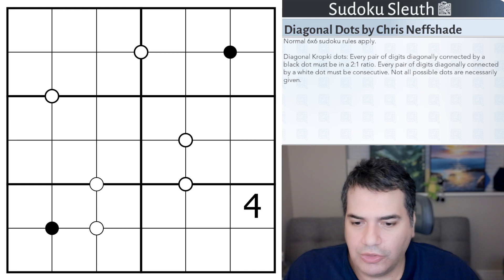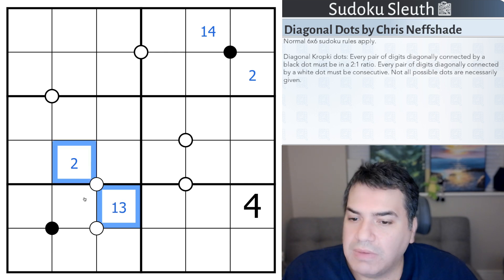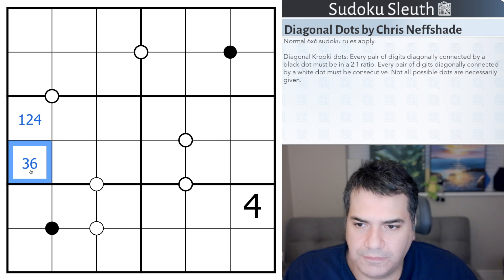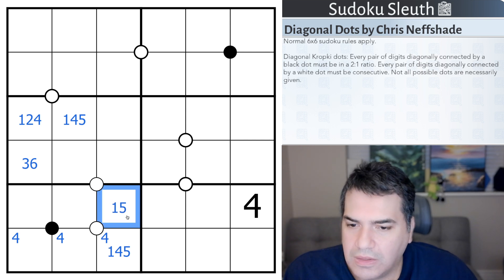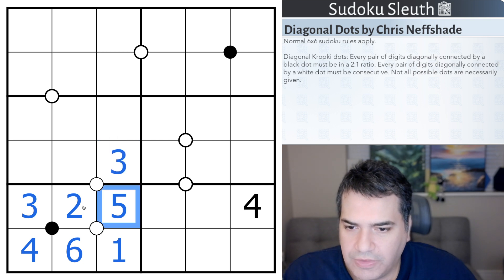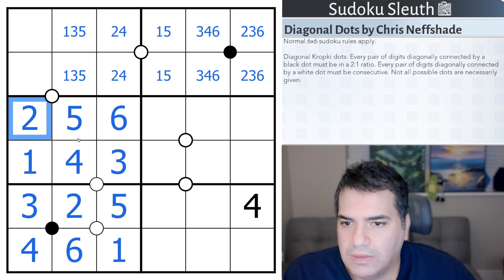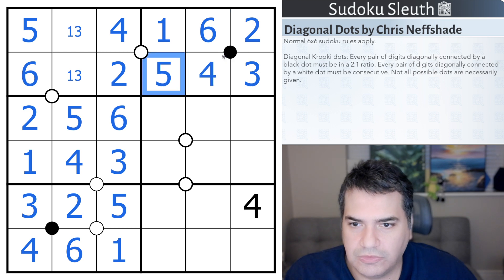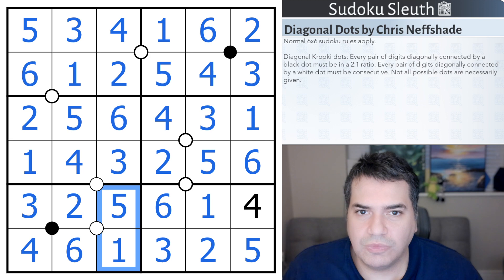Diagonal Dots: An Approachable Tuesday Sudoku Variant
Today's Puzzle:

Chris has created an excellent introductory variant puzzle here. Once you think through the options it flows very quickly.

Rules:

Normal 6x6 sudoku rules apply.

Diagonal Kropki dots: Every pair of digits diagonally connected by a black dot must be in a 2:1 ratio. Every pair of digits diagonally connected by a white dot must be consecutive. Not all possible dots are necessarily given.

Chapters:

00:00:00 Intro
00:00:59 Rules
00:02:26 Solve
00:08:00 Outro